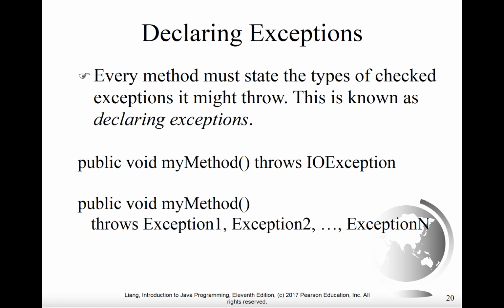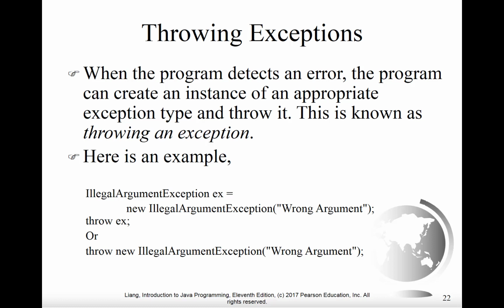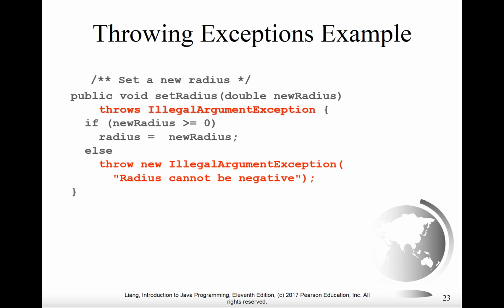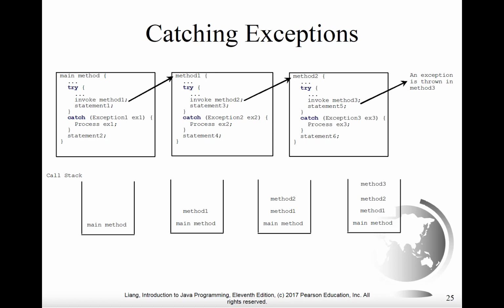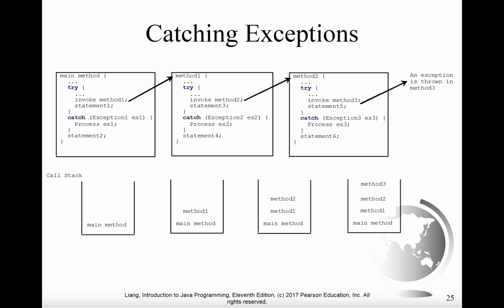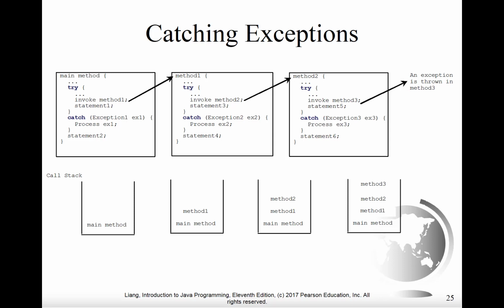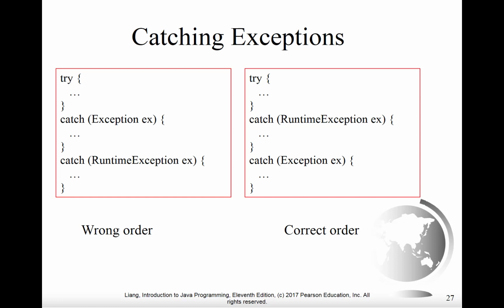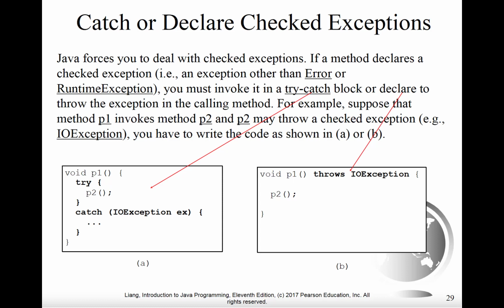NCBC1047_M2_U1_L3_V1